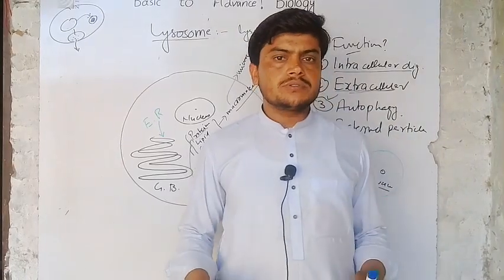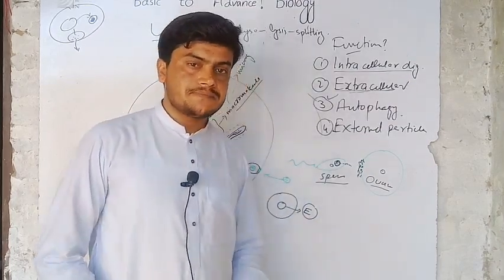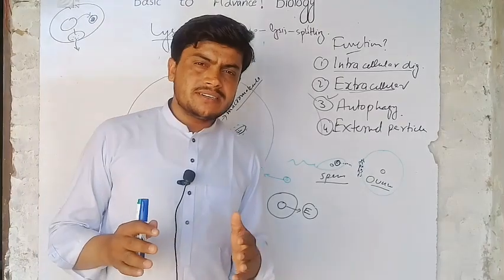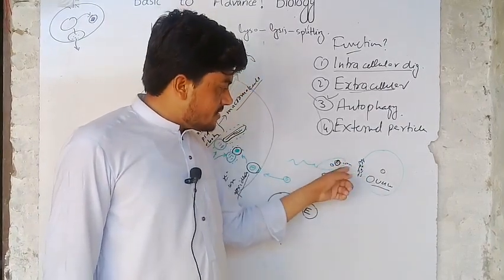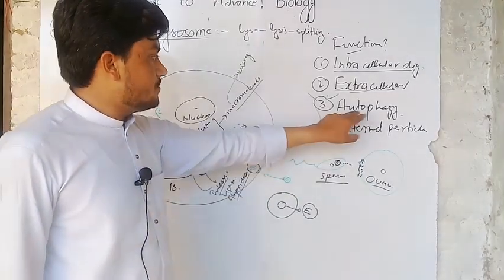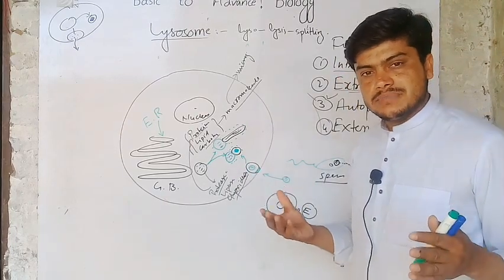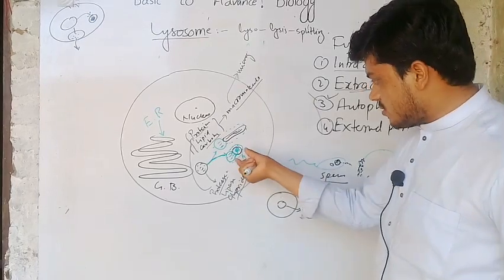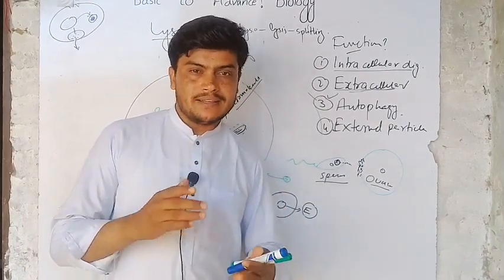Functions of Lysosome|Concepts based approach